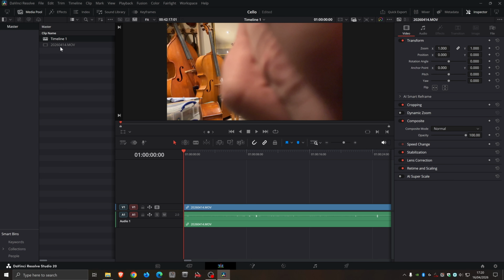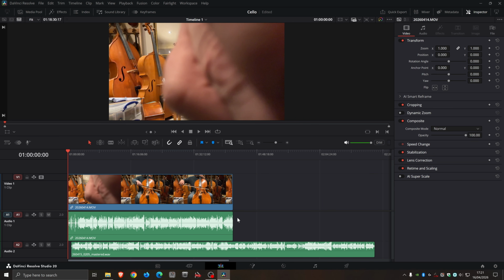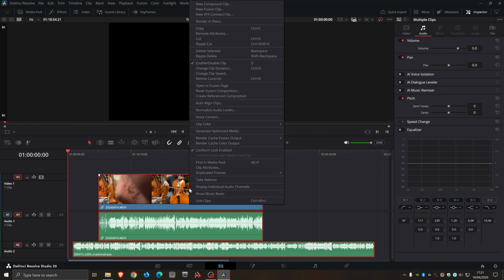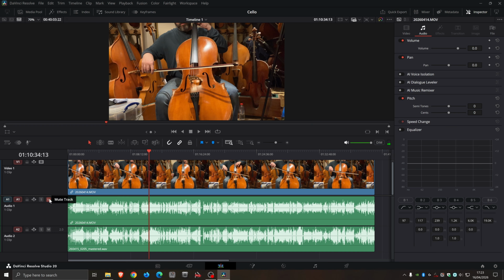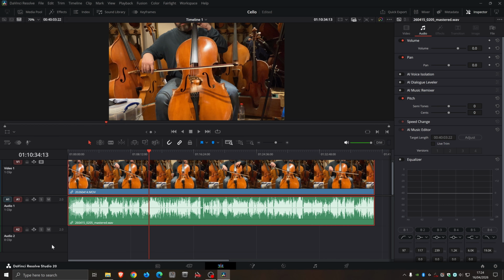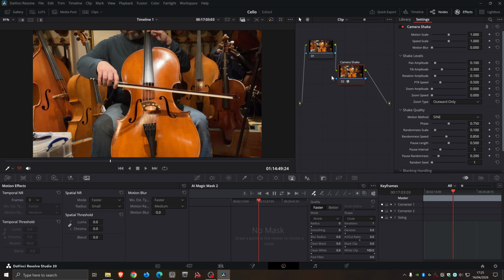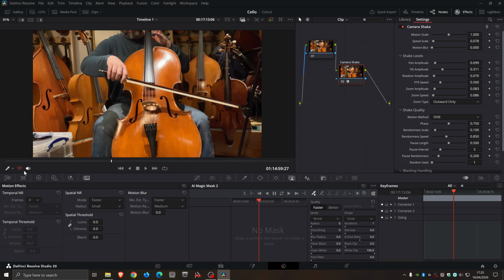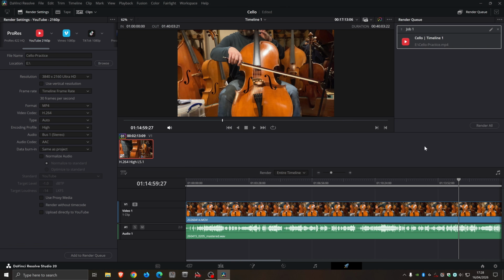How to Sync Tascam X8 Audio with iPhone Video in DaVinci Resolve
A tutorial showing how to sync audio recorded on a Tascam X8 with iPhone footage in DaVinci Resolve.

Also includes a bonus section on how to add subtle camera shake to tripod footage, so it feels more natural and handheld.

Finally, there are some simple tips on exporting the finished video as an MP4 ready for YouTube.